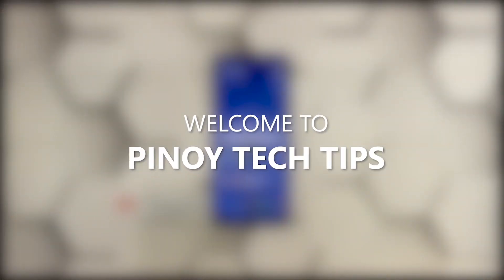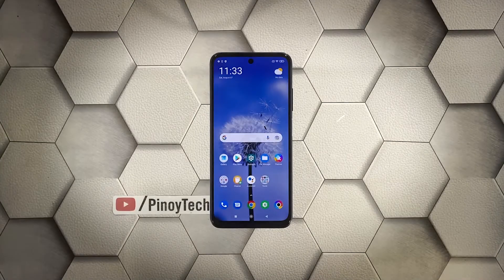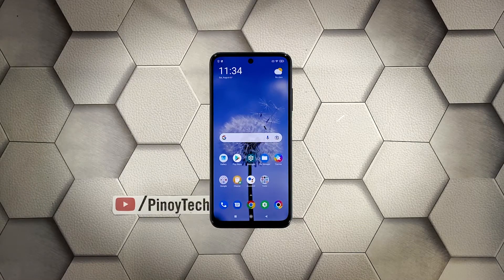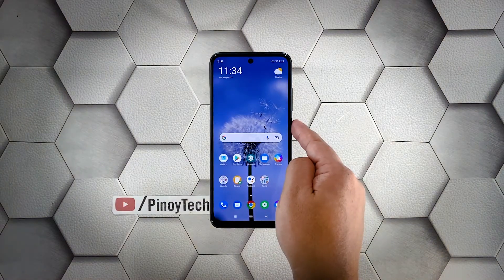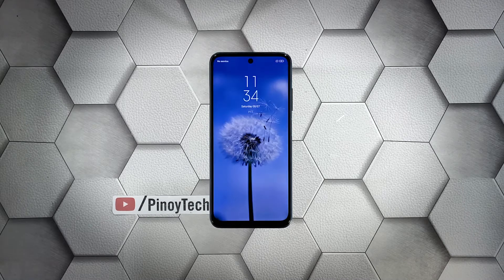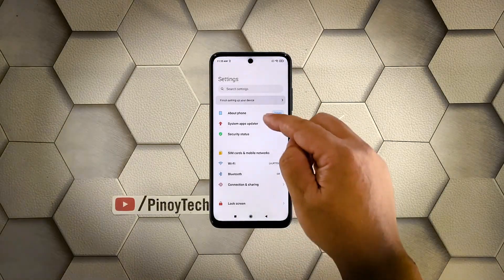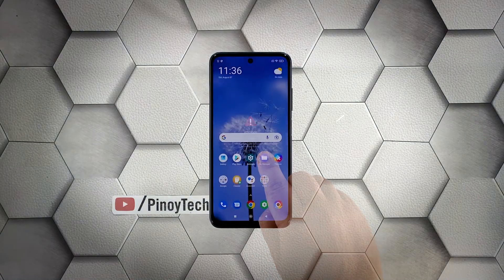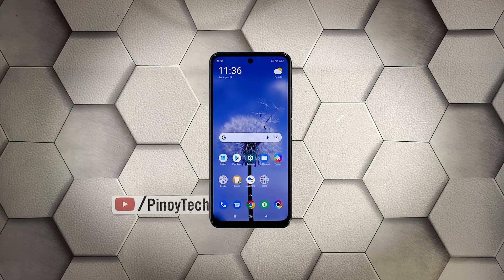How To Fix A Redmi Note 10S That’s Running Slow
In this video, we will show you how to fix your Redmi Note 10S that’s running very slow.

Performance issues like lags, freezes and sluggishness may occur every now and then, but just like any other issues of its kind, it’s often fixable. You just have to do some procedures to be able to make your device work perfectly again, and that’s what we’re going to do here. With that said, here’s what you should do:

0:00 Introduction
0:29 First solution: Close all apps running in the background
0:55 Second solution: Force restart your Redmi Note 10s
1:31 Third solution: Factory reset your phone

Once the reset is complete, set up your Redmi Note 10S as a new device.